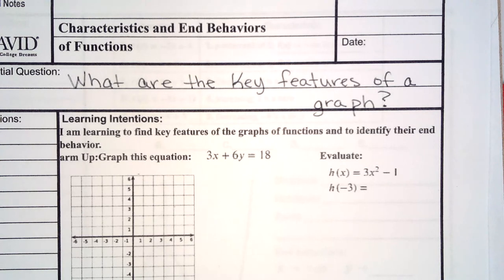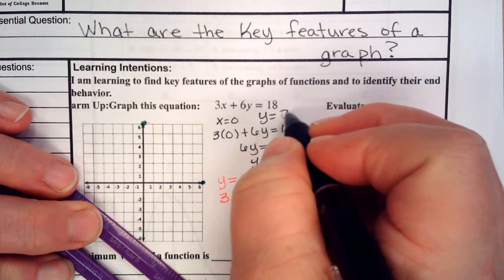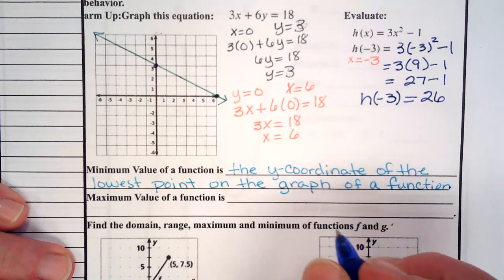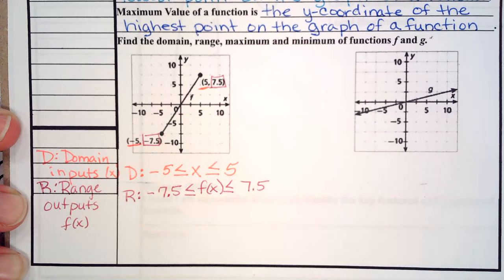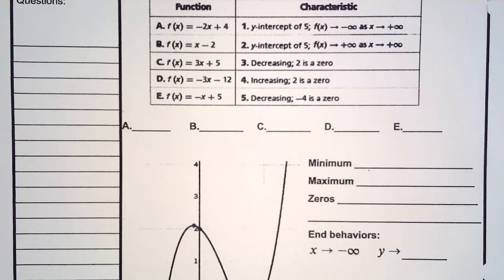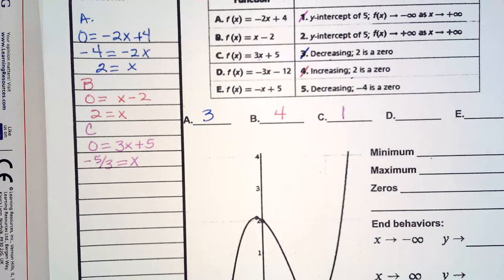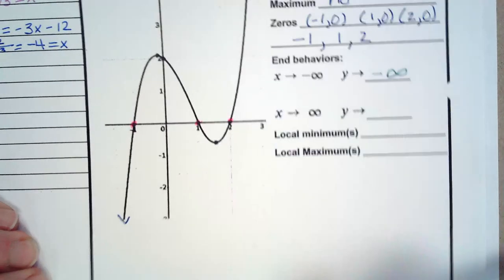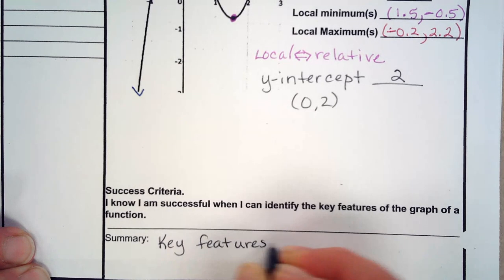Characteristics and End Behaviors of Functions